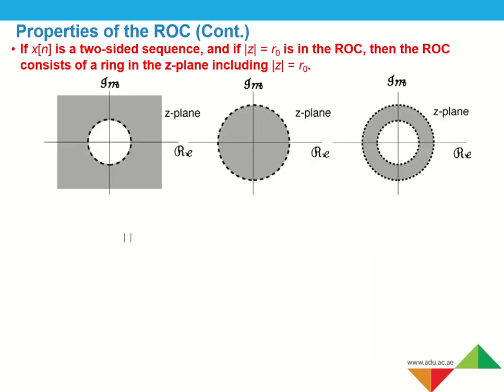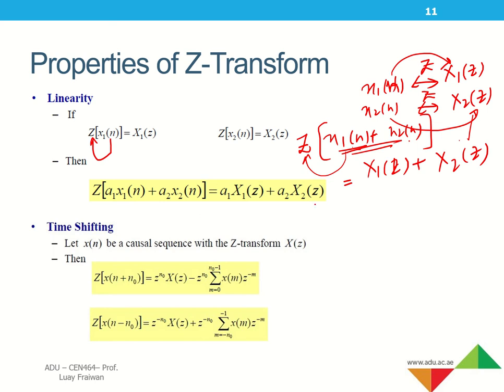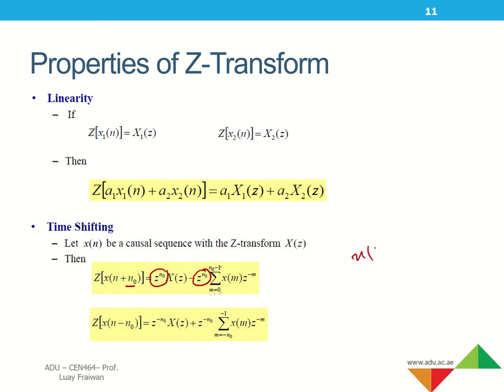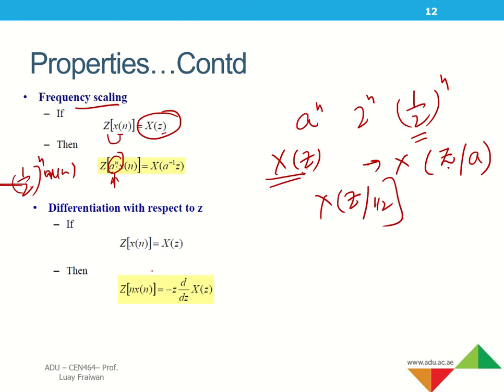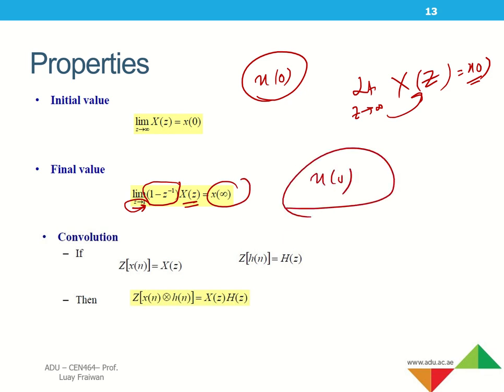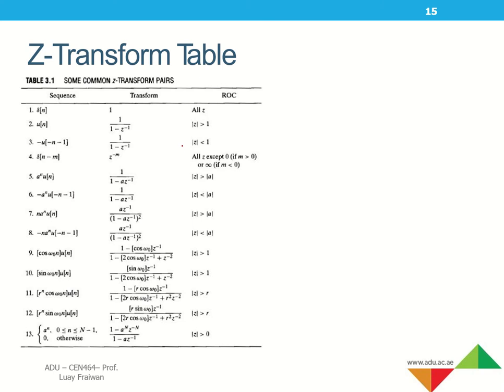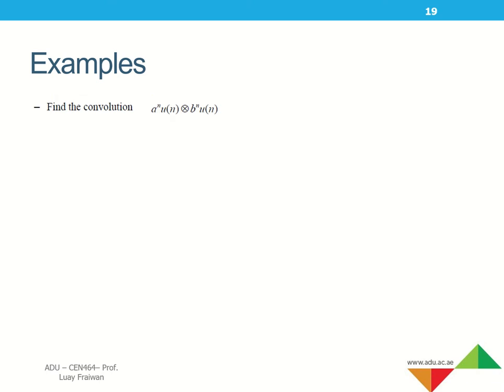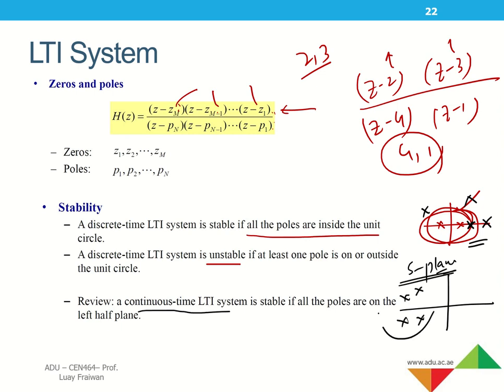Chapter 2 | Z Transform Properties & Transfer Function | Digital Signal Processing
In this session, we dive into the properties of the Z-transform and how it is used to analyze discrete-time systems. We also cover the concept of the transfer function, which is key for understanding system behavior in the Z-domain and its applications in Digital Signal Processing.